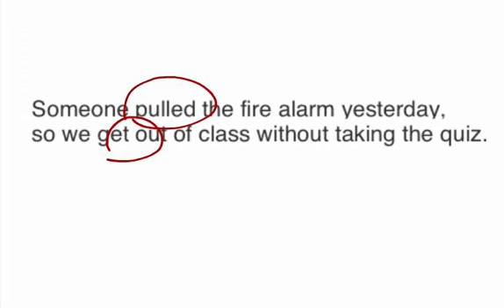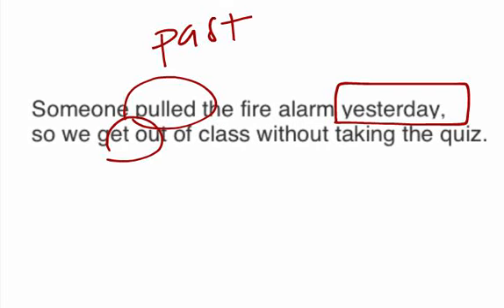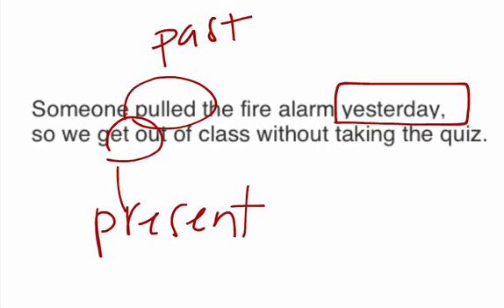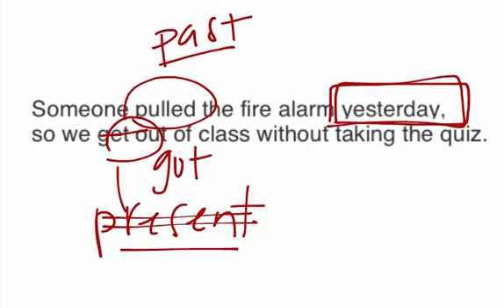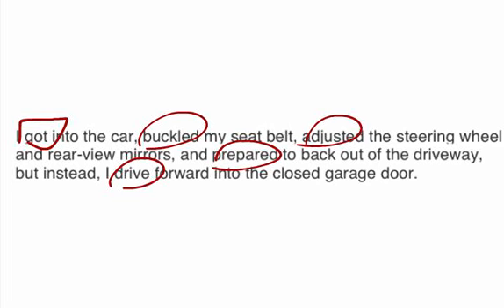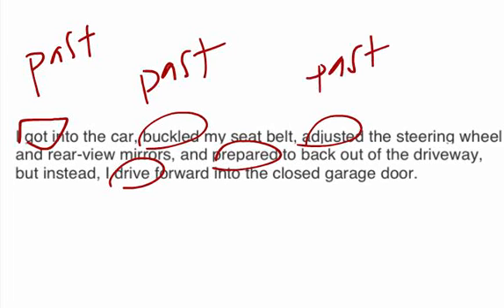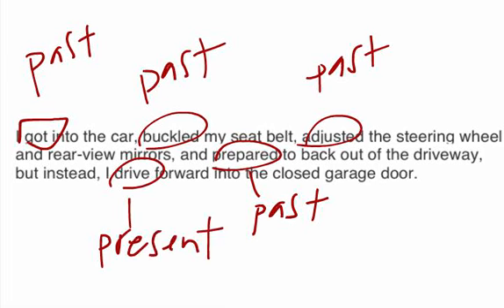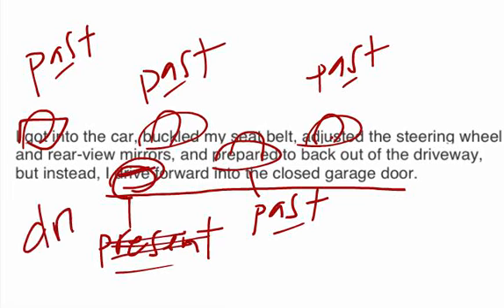Unnecessary tense shift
Use verb tenses consistently. If you start out in the present, don't shift for no reason into the past. Sometimes you need to shift tenses to reflect a change in time, but an unnecessary shift can confuse the reader as to relationship between time in what you are writing.